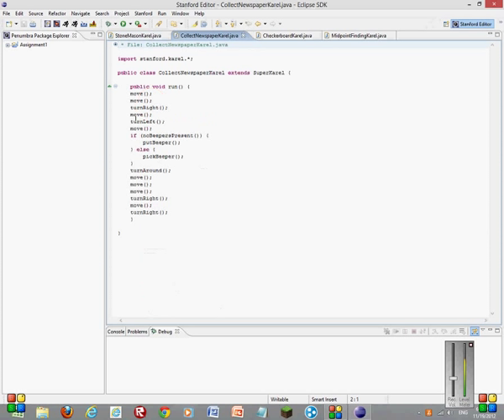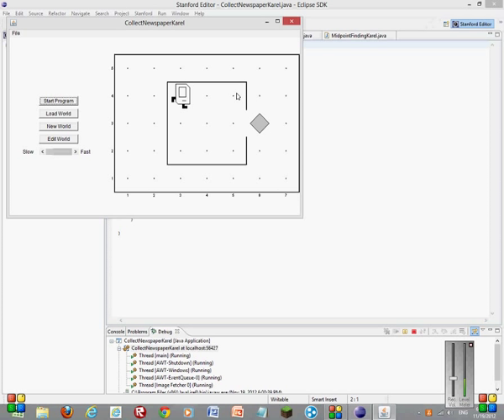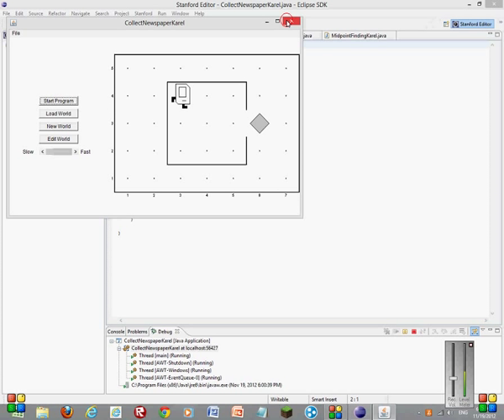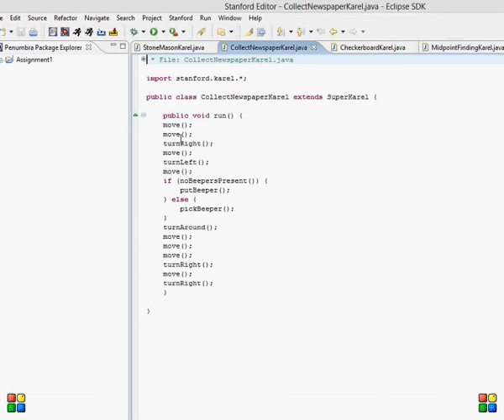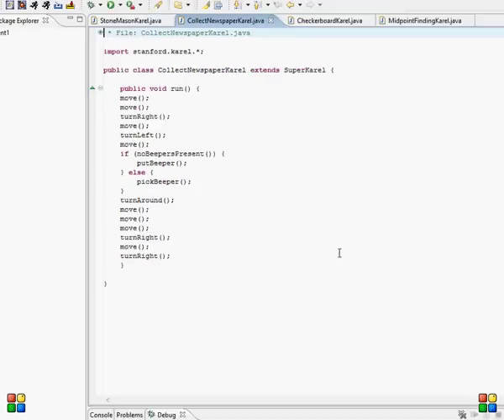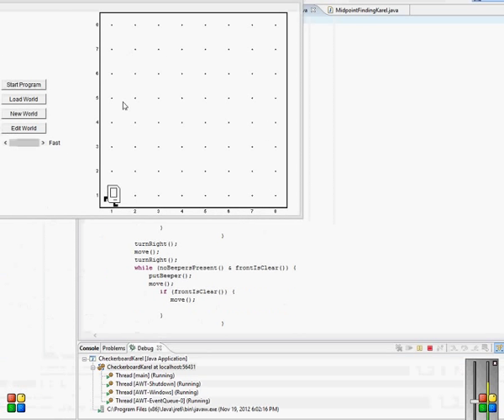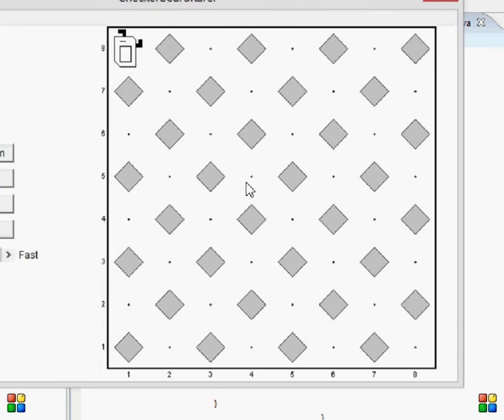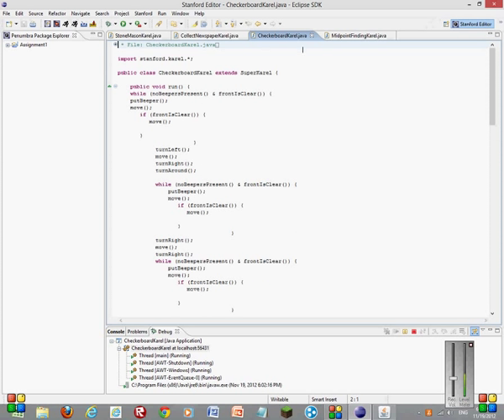My java creations!!! Awesome